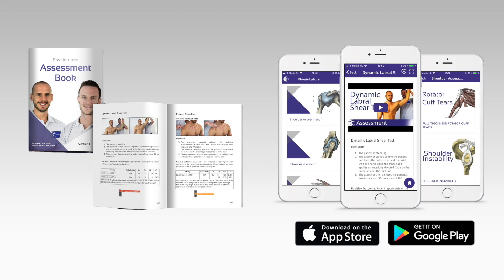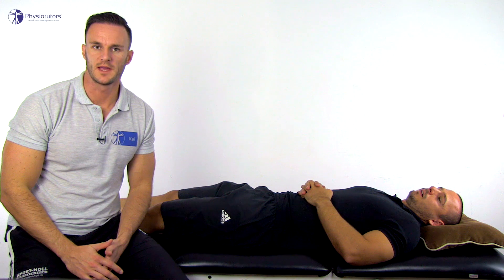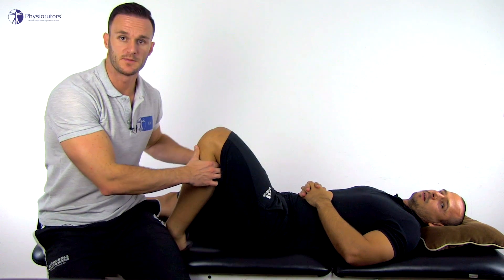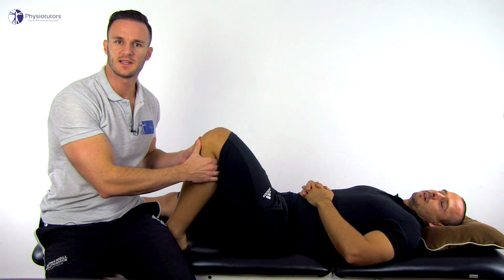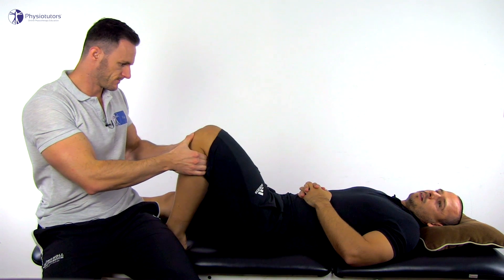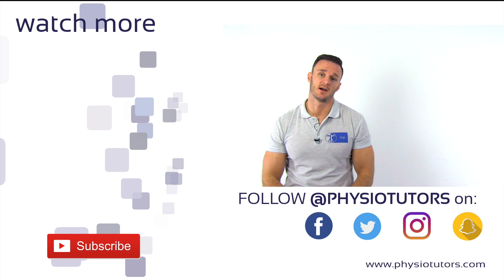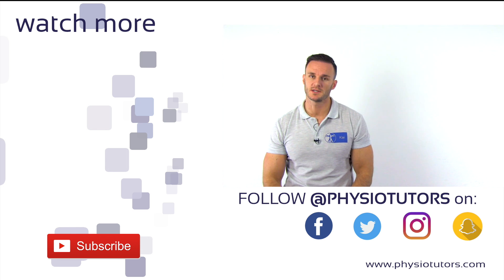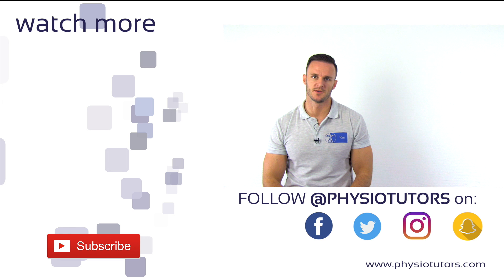Jump Sign / Finochietto Test | Posterior Meniscus Tear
Enroll in our online course The jump sign or Finochietto test aims to identify posterior meniscus lesions in the knee